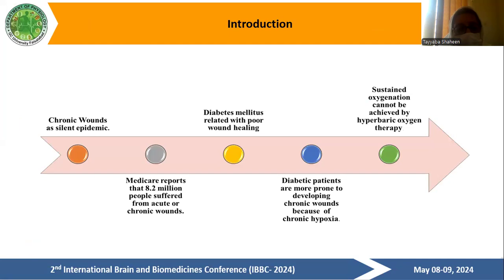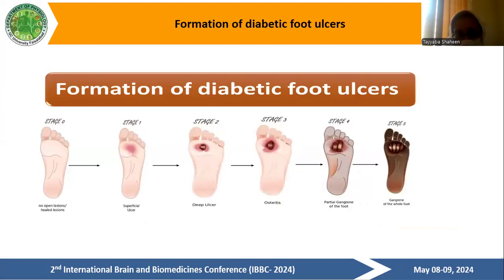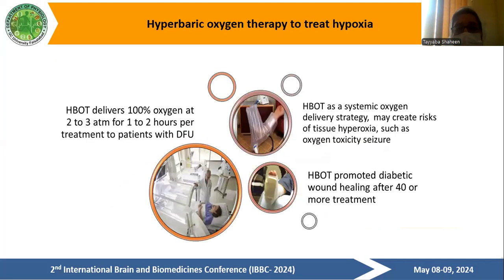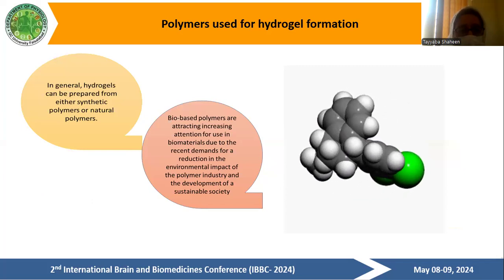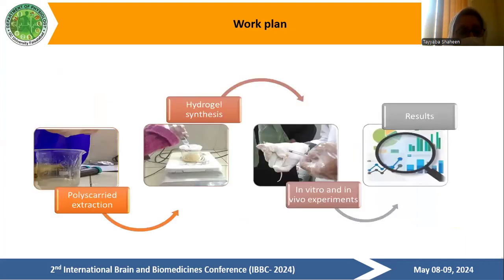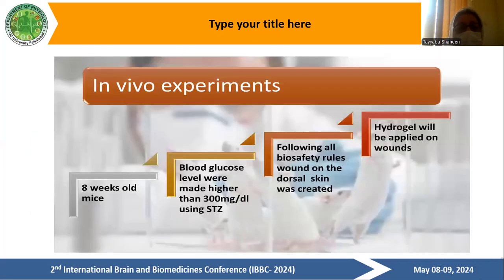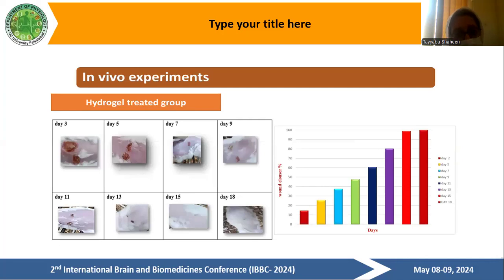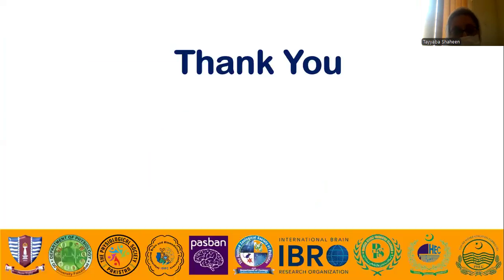Dr. Tayyaba Shaheen IBBC-2024